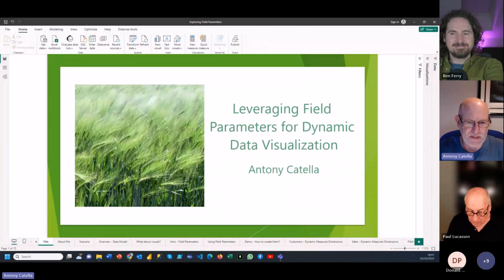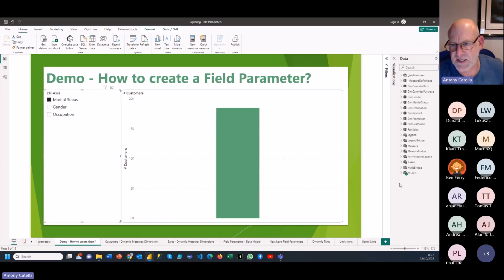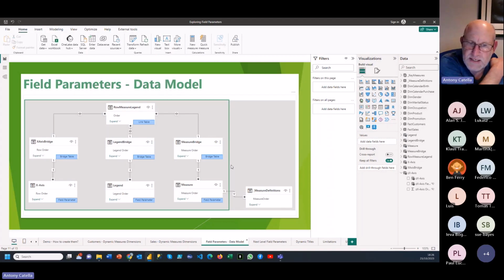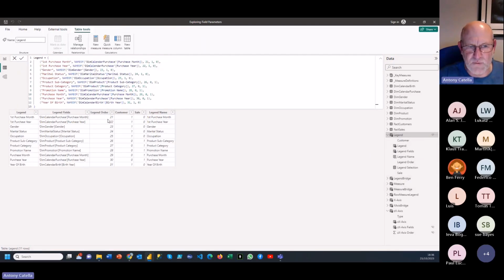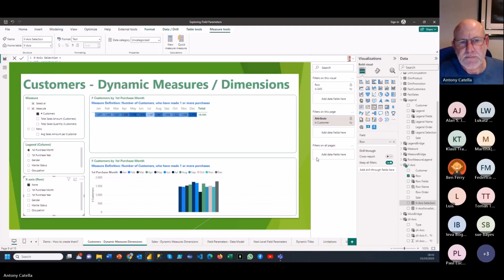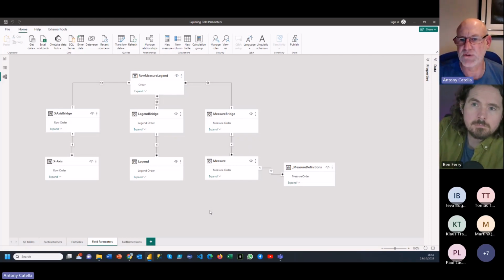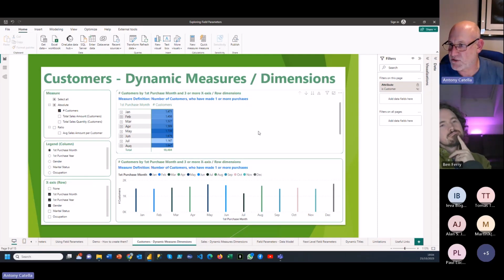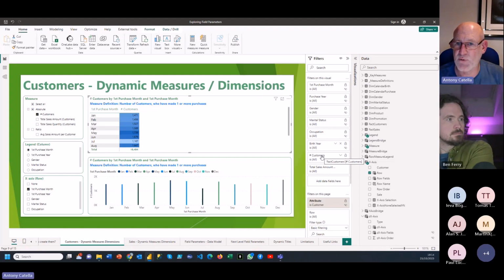Leveraging Field Parameters for Dynamic Data Visualization in Power BI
Ready to ramp up your report game?

Let's dive into "Field Parameters: The Swiss Army Knife of Dynamic Charts."

Ever felt handcuffed by rigid visuals? Break free. One report, endless possibilities. This session's your key to unlocking them.
I'll walk you through field parameters, step-by-step. Your audience? They'll navigate their data like pros, on their terms. No more one-size-fits-all nonsense.